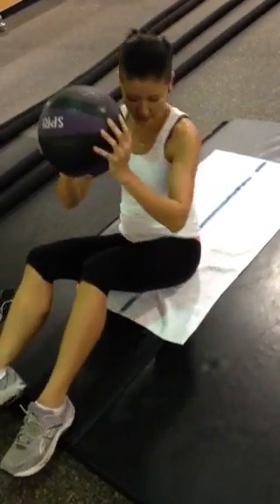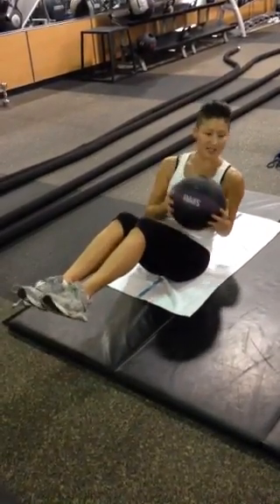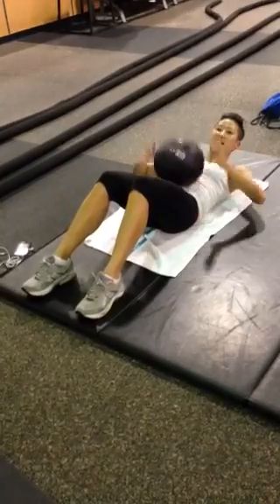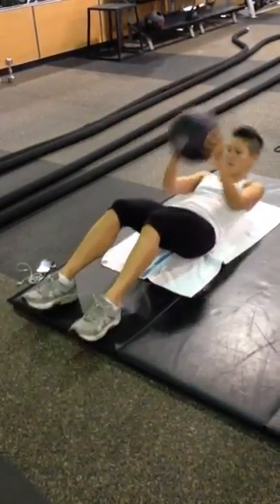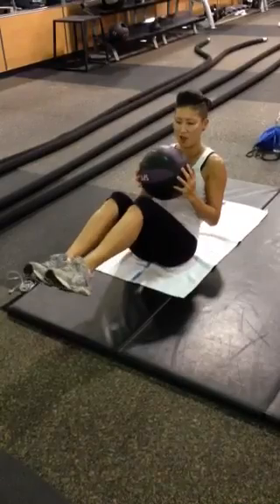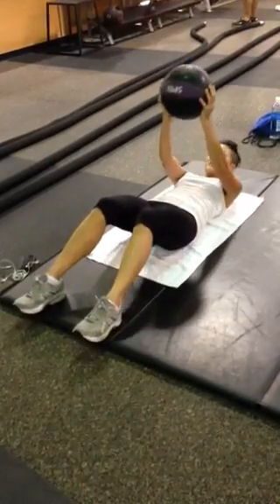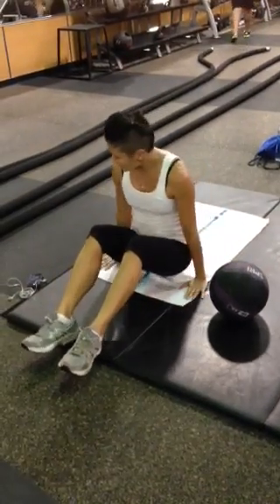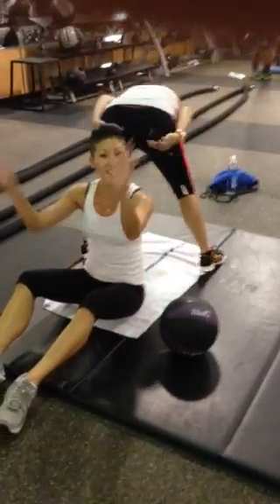Meeshie's Abs Routine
Video by:  Annan L.
Guest Appearance:  Jennell M.